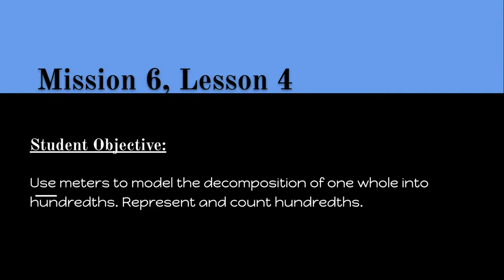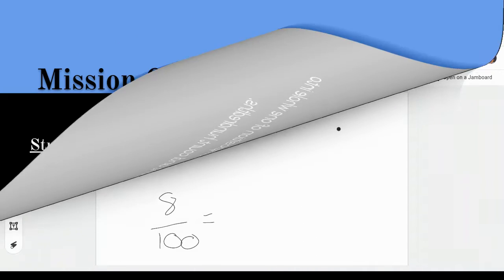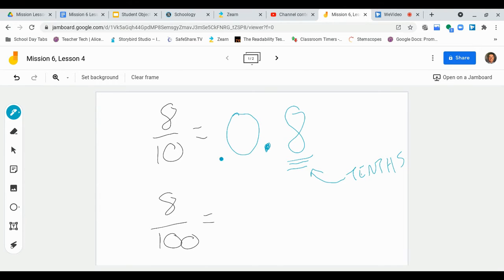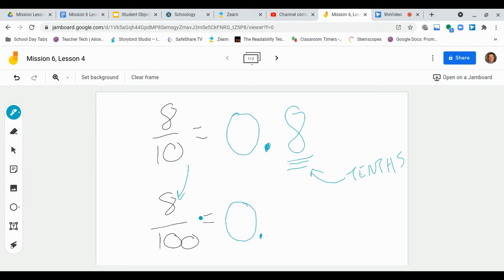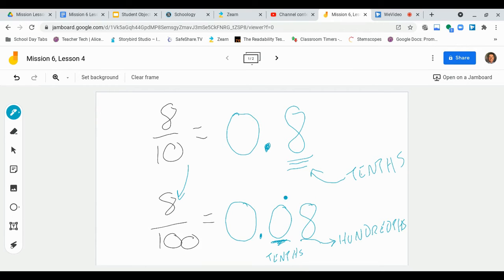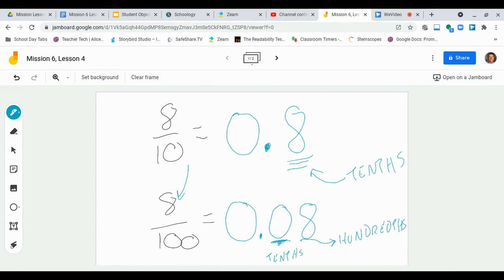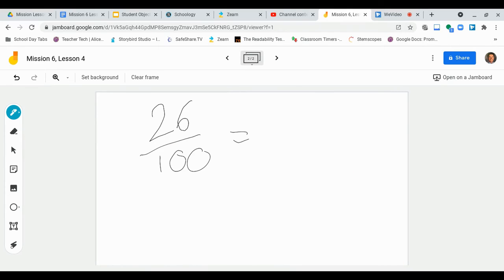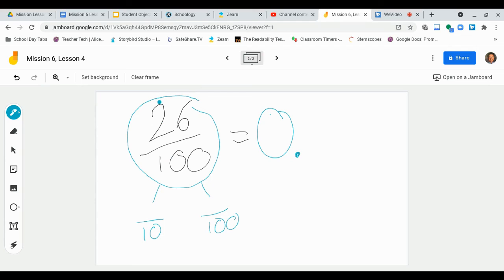Mission 6, Lesson 4 Math Video